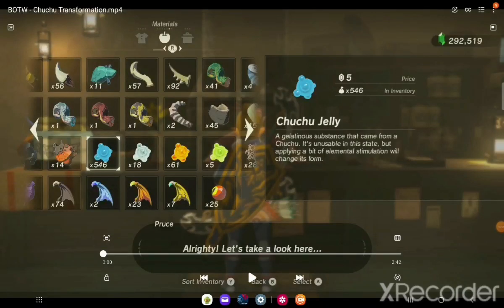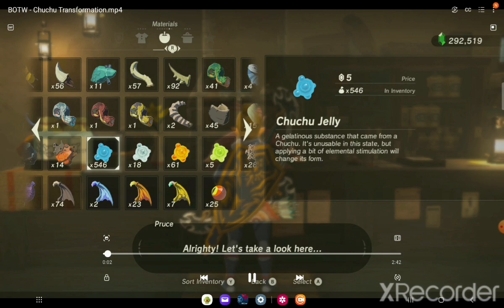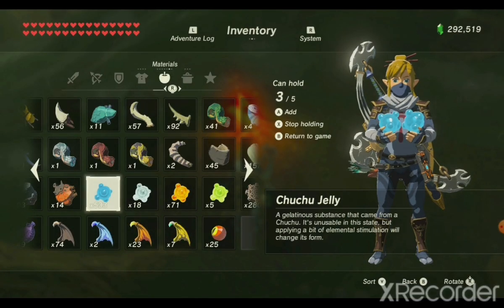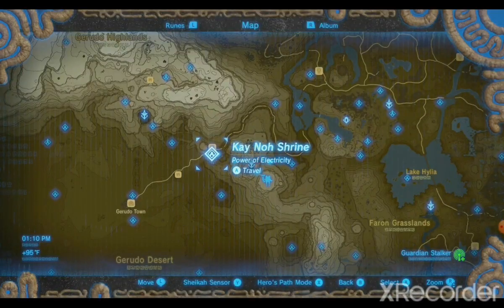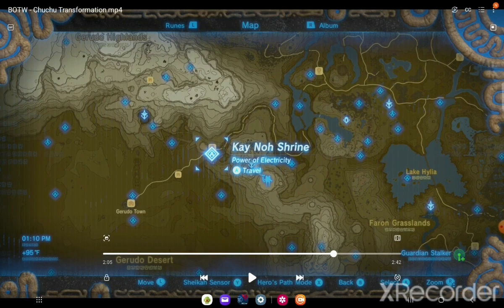BOTW - Chuchu Color Change Made Very Easy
Game: Breath of the Wild
Summary - It is very easy to change the color of Chuchus and not need elemental weapons to do it.
Why do this? Often times we get an abundance of Blue Chuchus and need another color. Or, we have Blue Chuchus and need to make money.
In this video we show that the White, Red, and Yellow Chuchus are worth twice as much (sales price) than the Blue ones are worth.
We also show how easy it is to change to any of the other colors and not need elemental weapons.